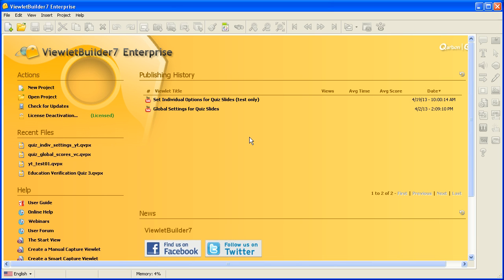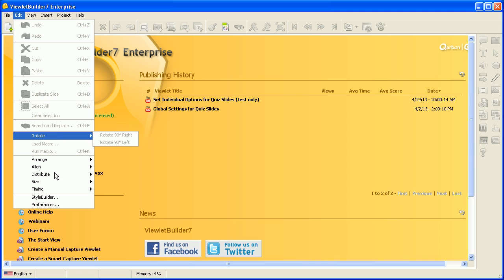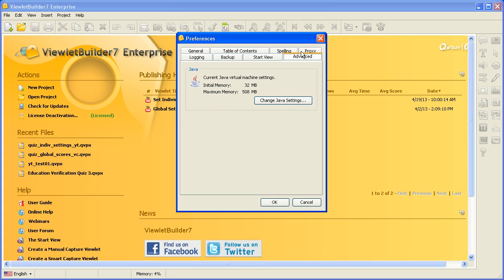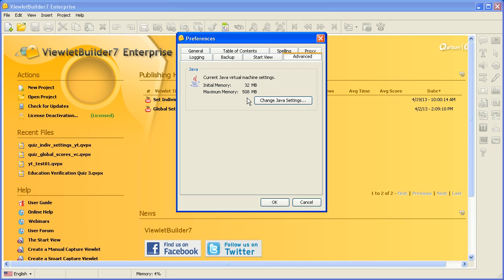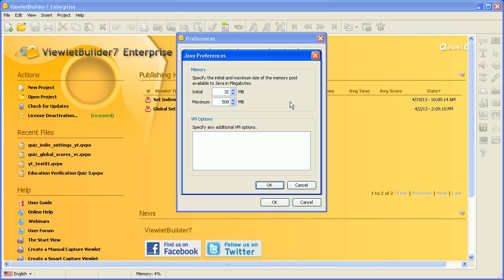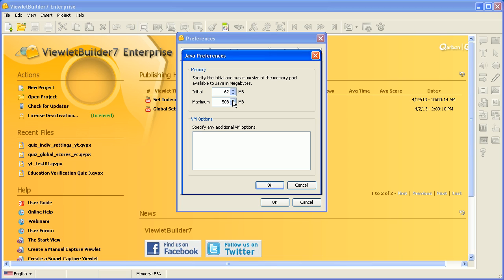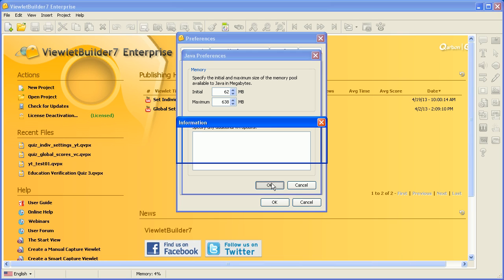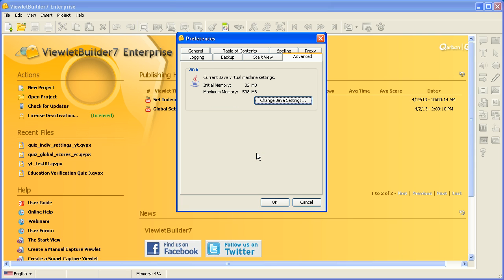Setting Java Virtual Memory Minimum and Maximum Allocations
Learn how to customize the JVM settings used by your Viewlet Authoring app.